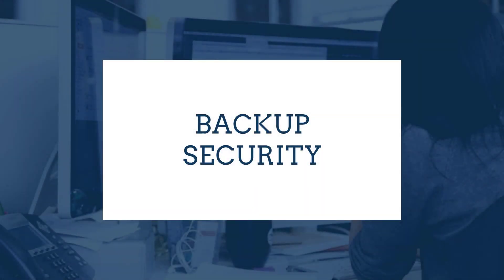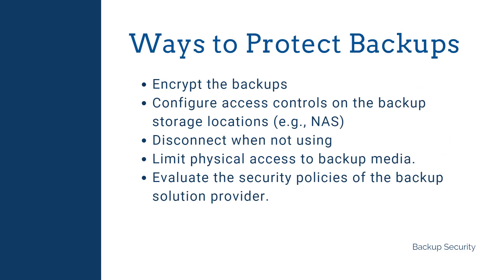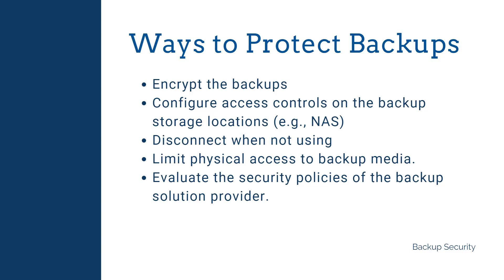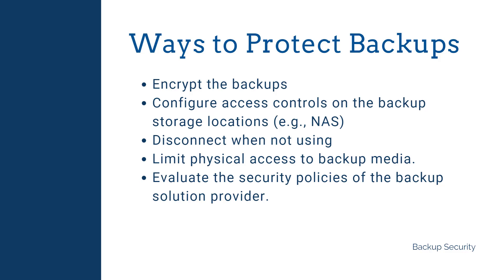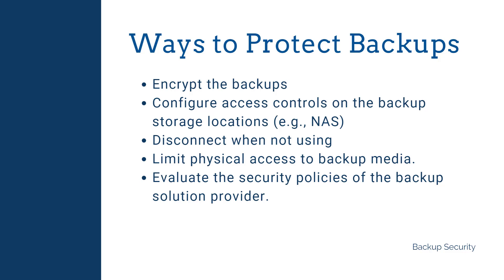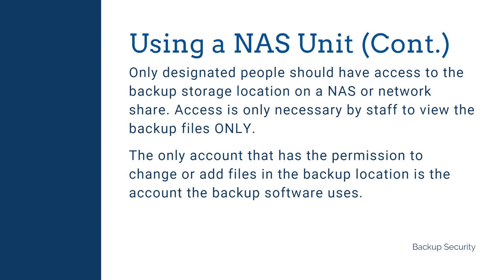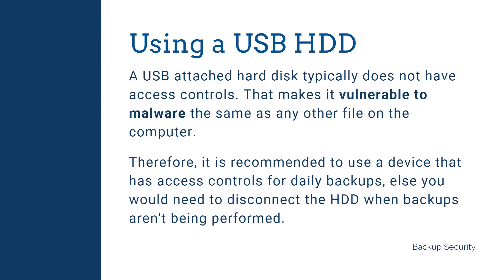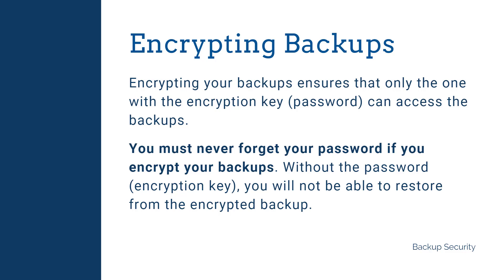Backup Security - Protect Your Data With Backups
In this video, I discuss securing your backups.